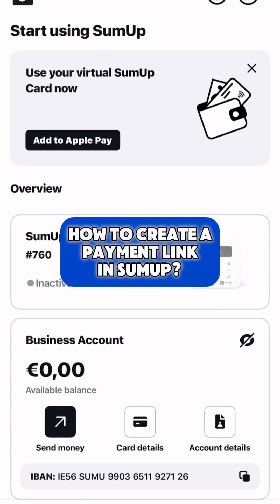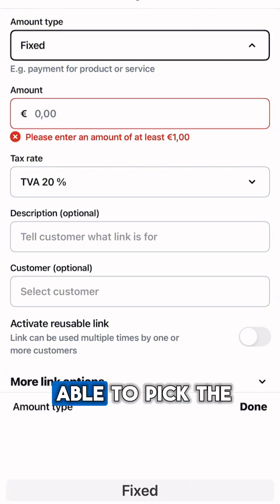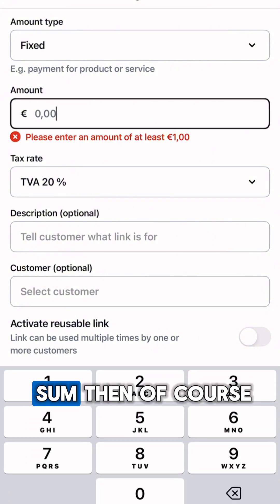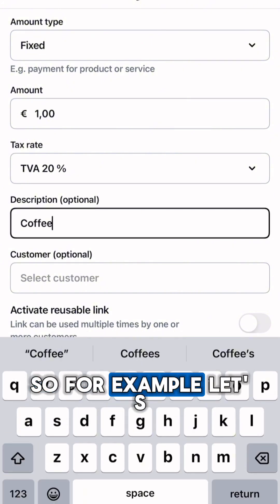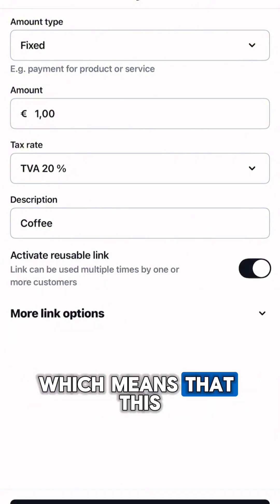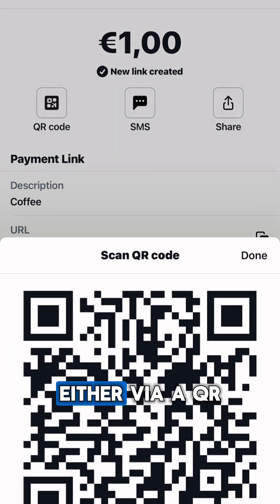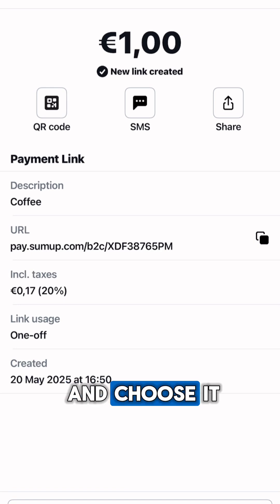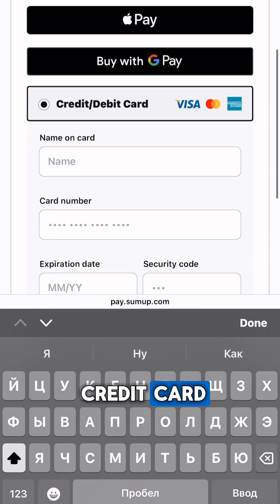How to create a payment link in SumUp | Entrepreneur Hero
How to create a payment link.

Equip your business with the best tools at discounted prices!